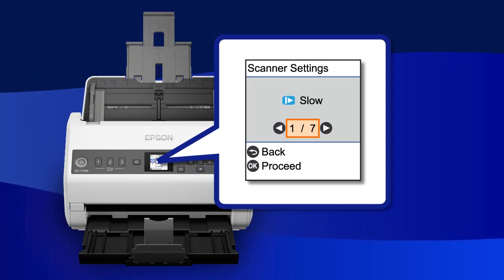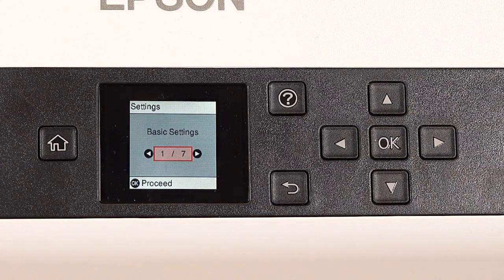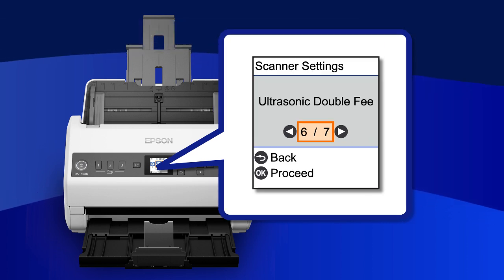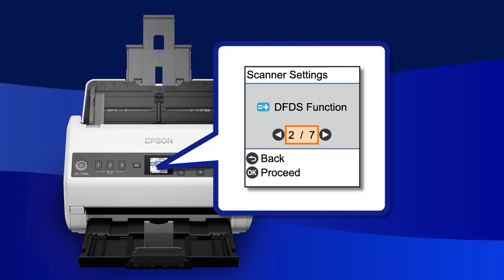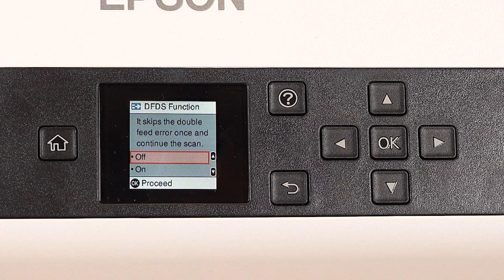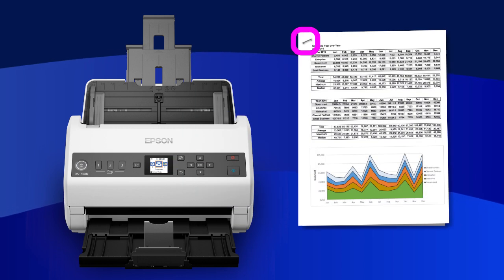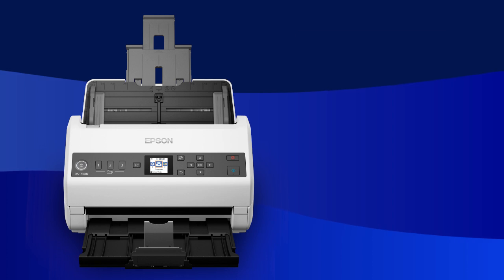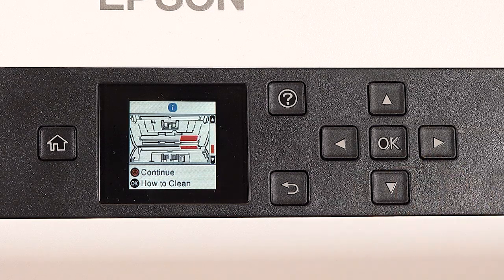Epson DS-730N | Enabling Additional Functions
Learn how to use the additional functions on your Epson DS-730N network color document scanner.

0:00 Intro
0:11 Slow Mode
1:02 Ultrasonic Double Feed Detection
1:34 Double Feed Detection Skip
2:19 Paper Protection
2:51 Detect Glass Dirt